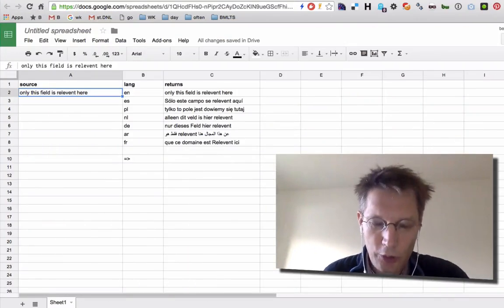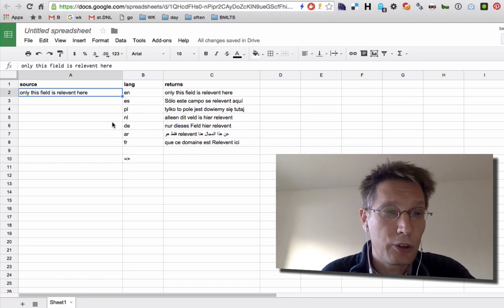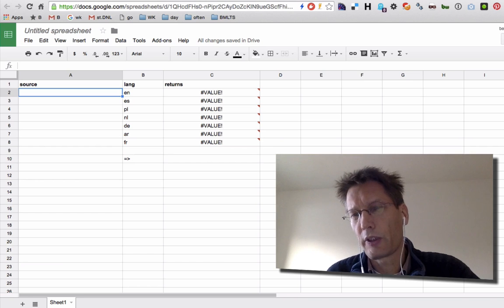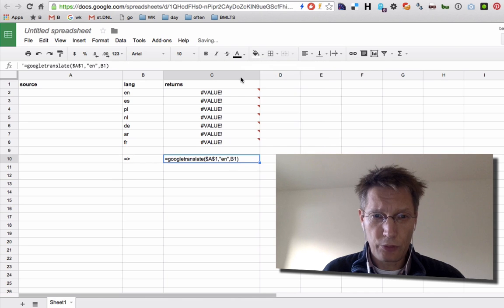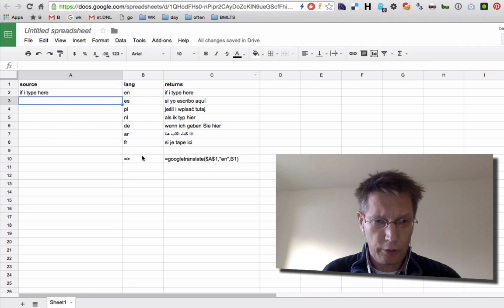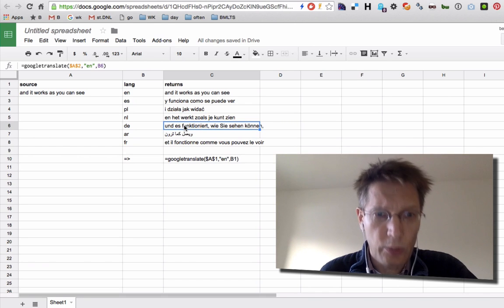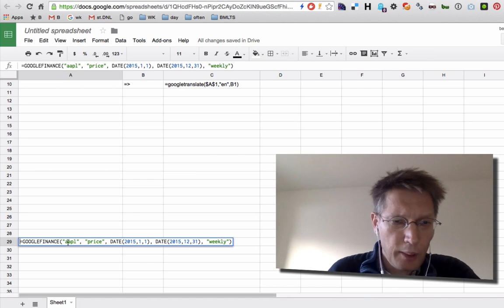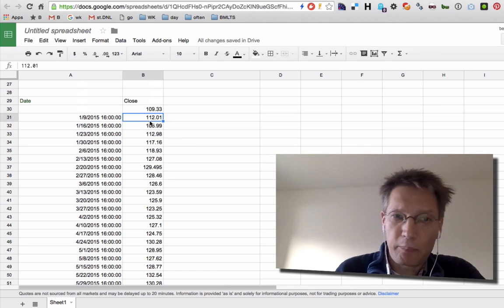BSOTD, using translate in google spreadsheets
A nice way of translating text in a google spreadsheet via the google translate service